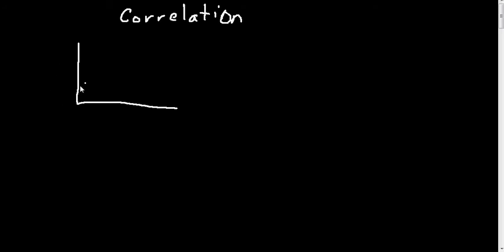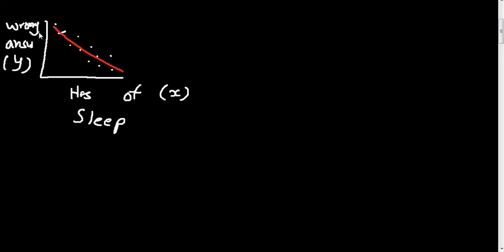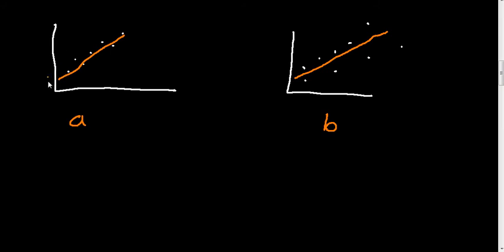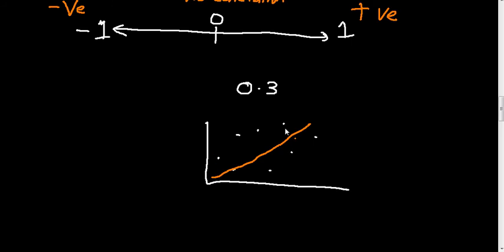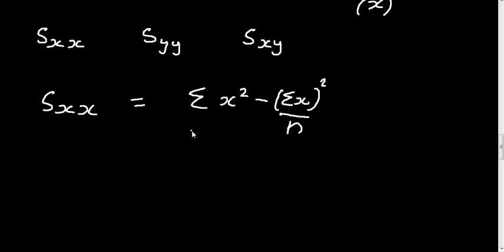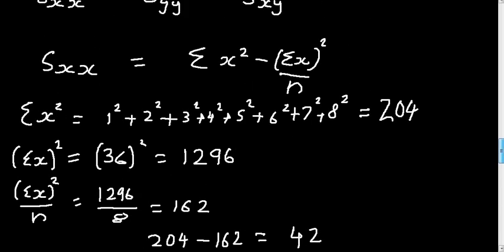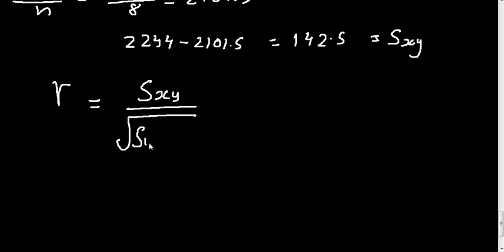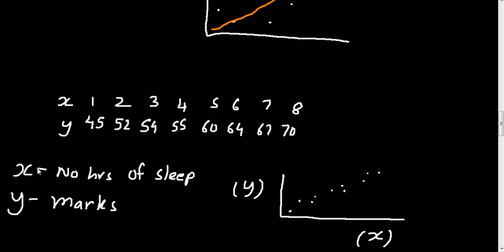Edexcel A/level statistics correlation coefficient ch6 part1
Learn how to find the PMCC ( product moment correlation cofficient ) for A/level statistics Edexcel